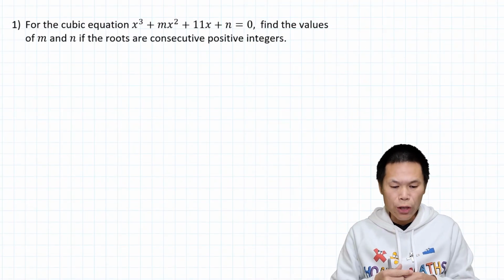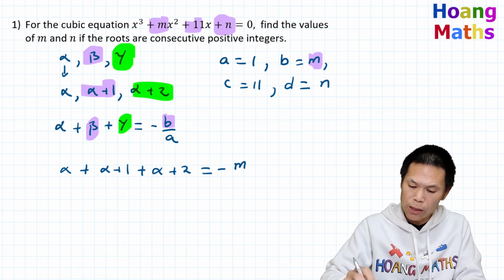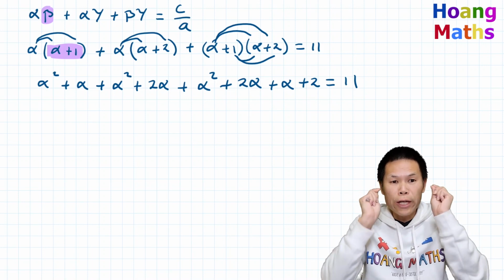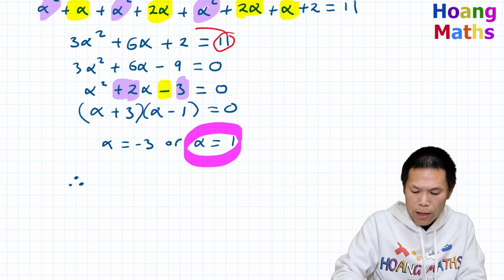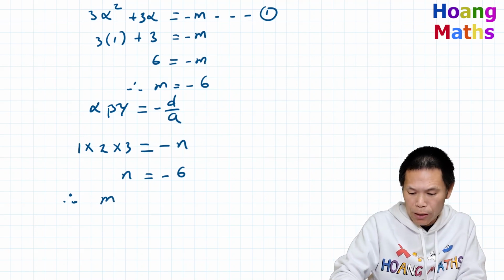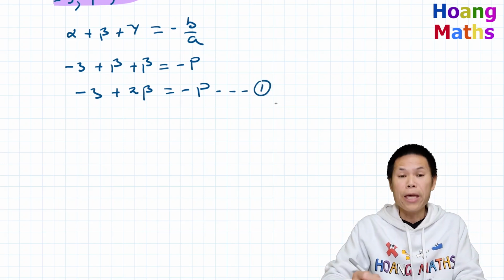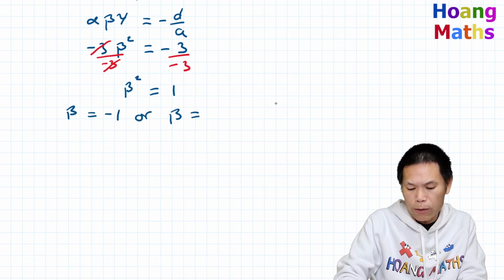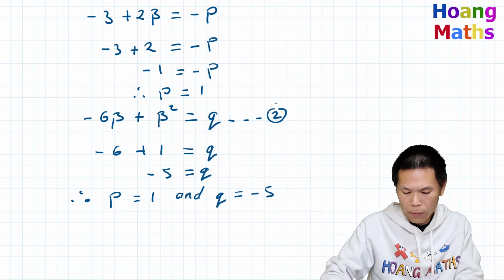The Sum and Products of the Roots of a Cubic Equations: Part 2